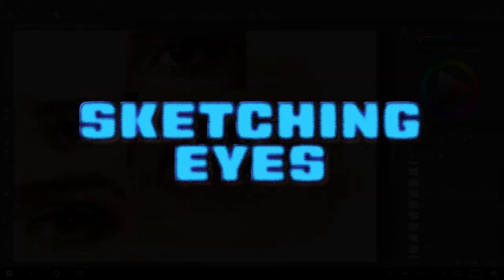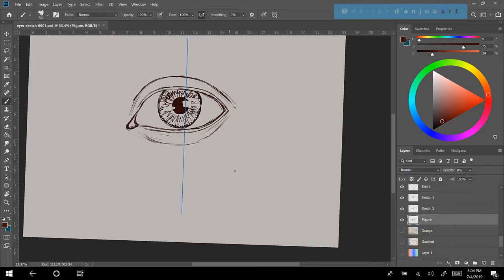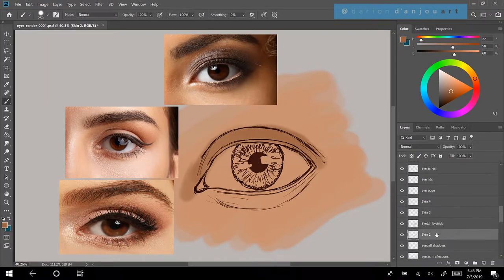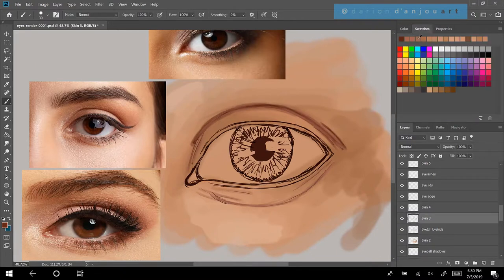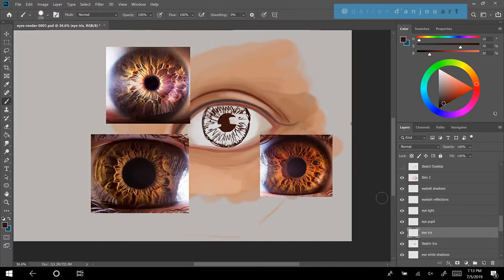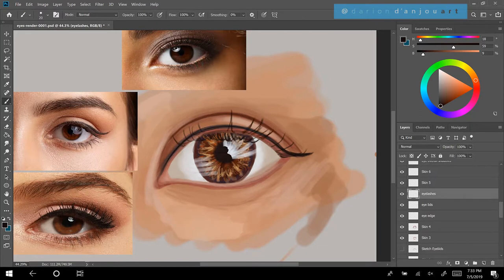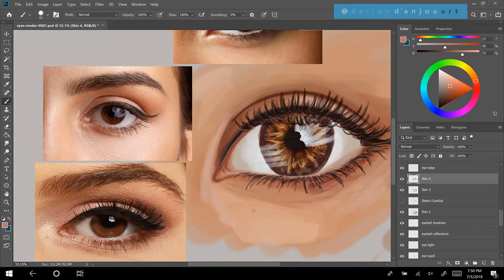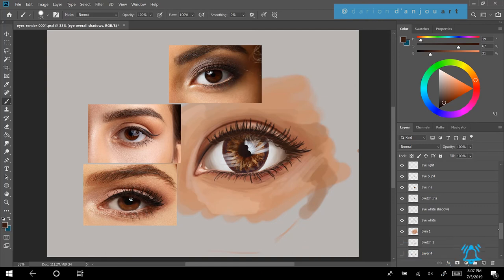How to Sketch & Paint Eyes (Speedpaint)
"How to Sketch & Paint Eyes" is the speedpaint version of my "How to Sketch Eyes" video and "How to Paint Eyes" video, combined into one. It's for those who prefer to see the entire process sped up, and it's actually good for those of you who have watched the real-time version and just want a quick visual review of the workflow steps.

total actual drawing time: approx. 1 hour 52 minutes
recording software: Camtasia

Leave comments for anything else specific you'd like to see. I will soon be doing the eyebrows, nose, mouth, ears, and heads to complete this series on everything related to drawing and painting the head, including from different angles. Basically as I'm working on these skills I'm just gonna be sharing out what I learn directly to you.

@dariondanjouart at YouTube, Instagram, and Facebook for daily sketch speedpaints, and to follow my art journey as I leave behind my career in IT to become a fulltime entertainment industry creative.

This channel really is about sharing with you the imperfections along with the successes as i build this channel with fresh posts every single day, as i develop my skills a visual creative artist.

original music: "mad love" which I composed for a fan film web shorts series i wrote and directed called "mad love" as a tribute to "Suicide Squad"

You can check out my fan film webseries "Mad Love: The Joker Harley Story" as well as other short films I've made on my moviefandom YouTube channel